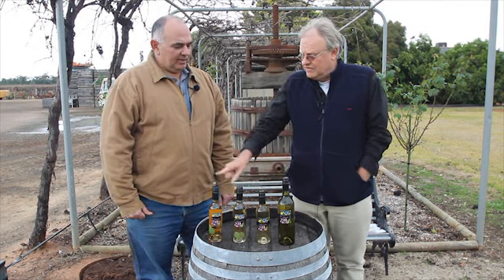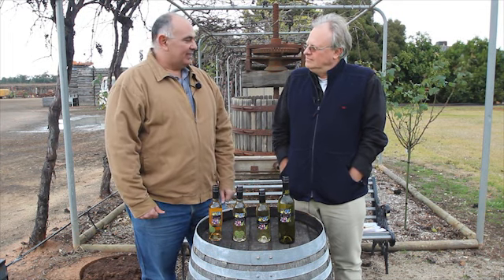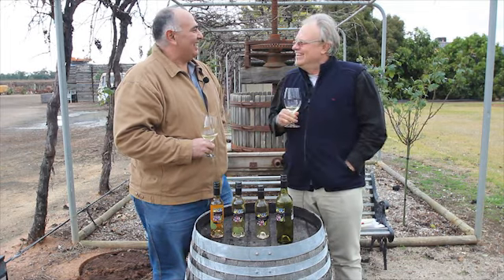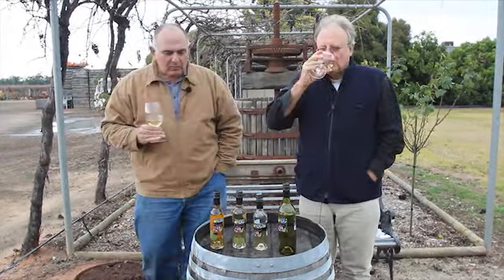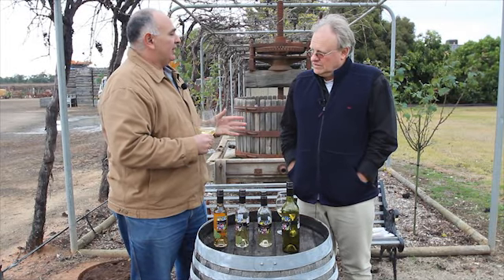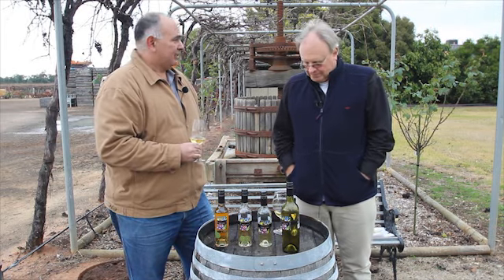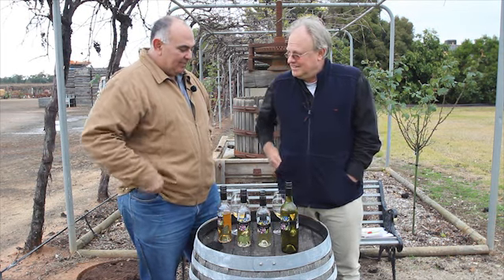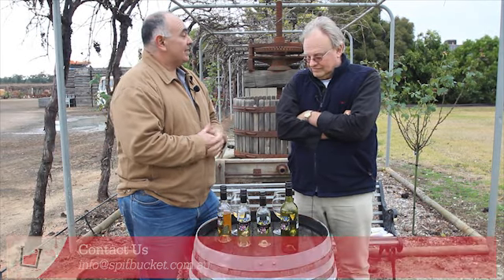Wine Week Riverina Lillypilly Estate with Robert Fiumara - Episode 97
This weeks at Spitbucket we're celebrating the Riverina wine region with a whole week of Riverina related wine videos.

Today we head to Lillypilly Estate (a botique winery of the region), which has made headlines around the world recently with their now famous 2002 Noble Blend picking up a cabinet or two worth of trophy's and a bucket of gold medals.

Another feature of this winery is Tramillon, which you can make by blending Traminer and Semillon together (but which Lillypilly have registered the name as their own). Apparently the first year they made this blend they entered it into the Sydney Royal Easter Show and won 'Best White Wine of NSW' too.

If you're ever in the Riverina make sure you take a look at Lillypilly, and let us know what you think.